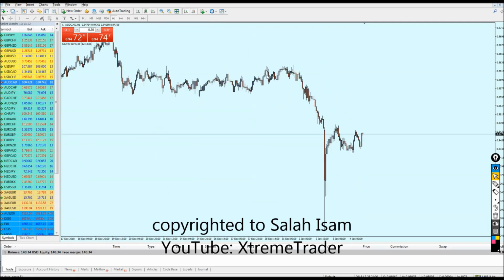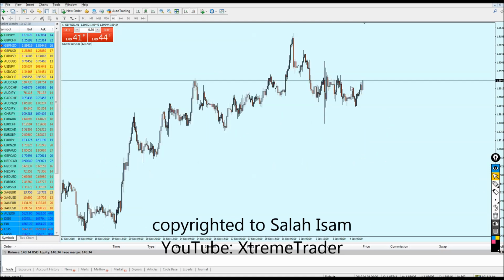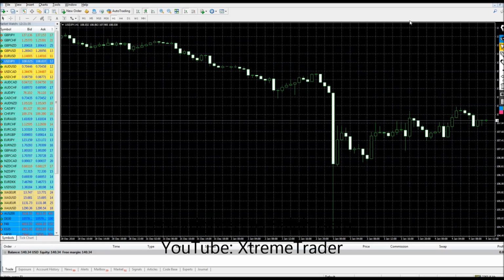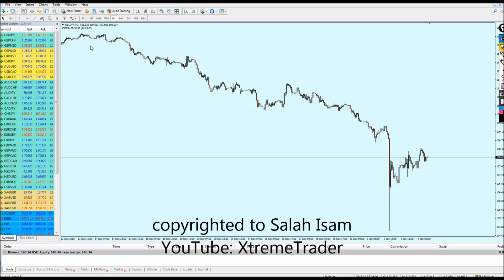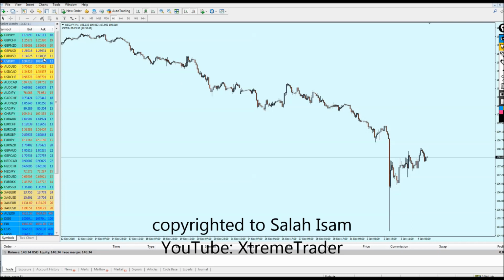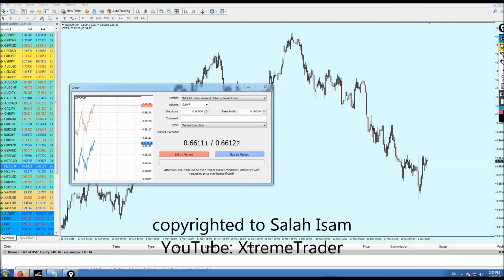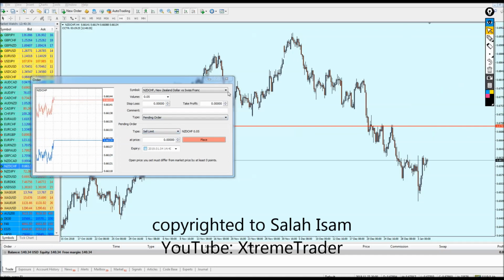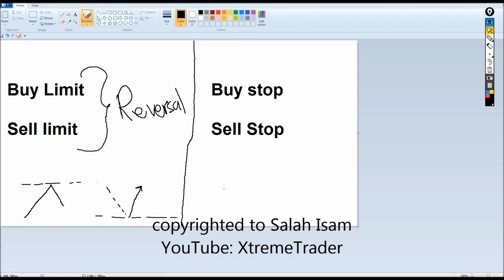||Forex For Beginners || How to use MT4 to trade? How to pick your trade?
-How to use MT4 properly with XtremeTrader style?
- How to choose the right lot size for me?
- How to set pending order? what's the difference between BUY STOP and BUY LIMIT?
- how to clone trendlined?
All of that any many other questions were answered in this video.